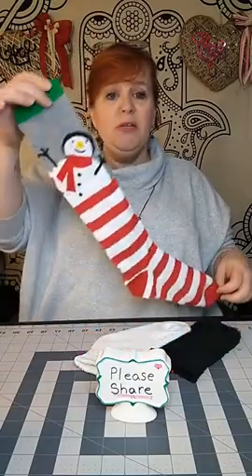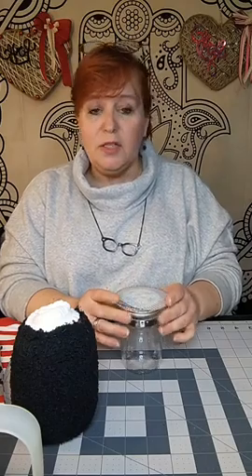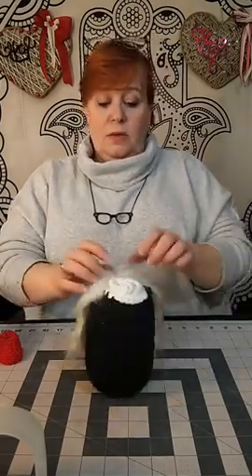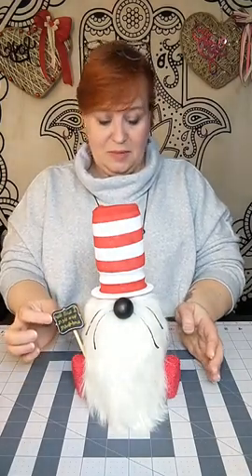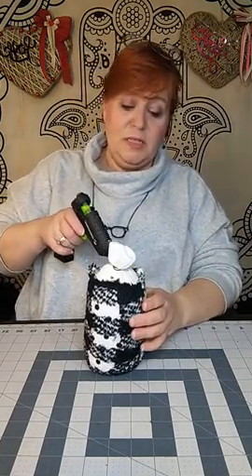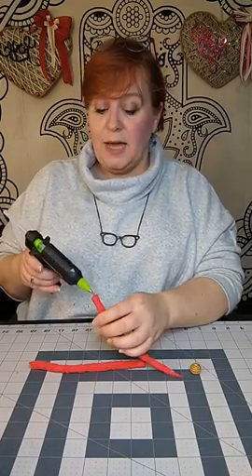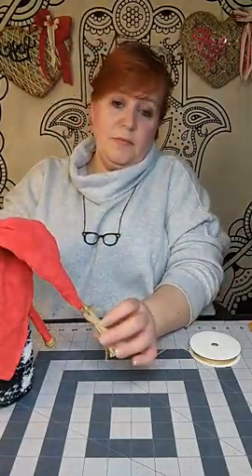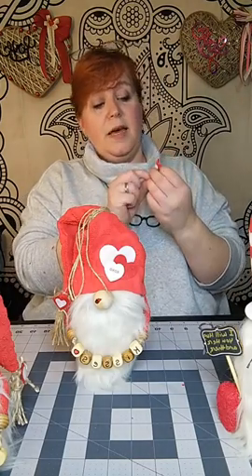sock gnome cat in the hat